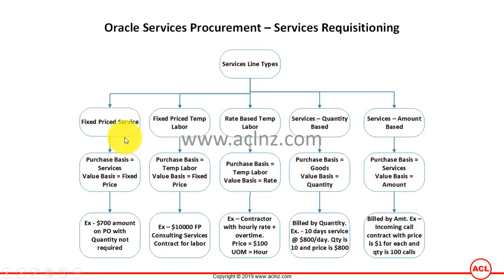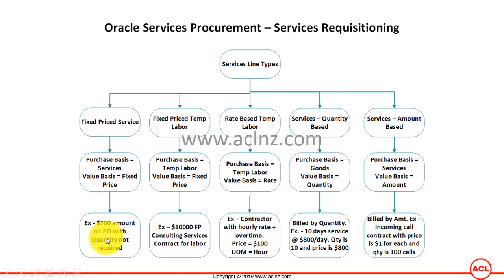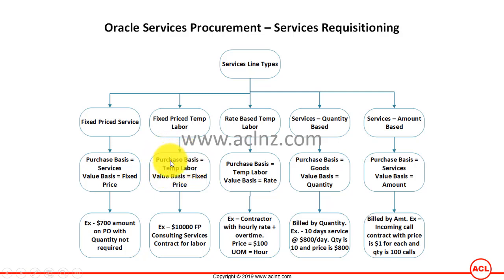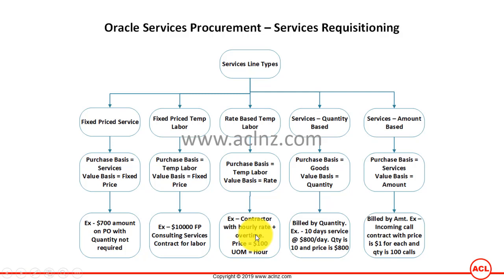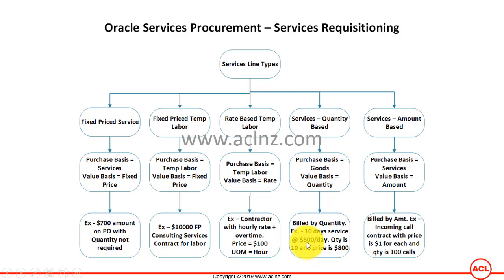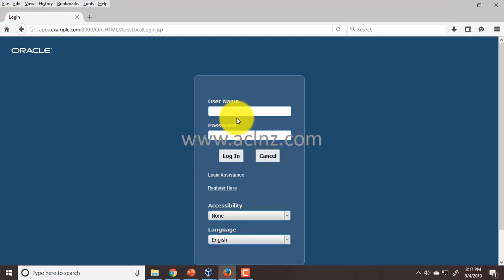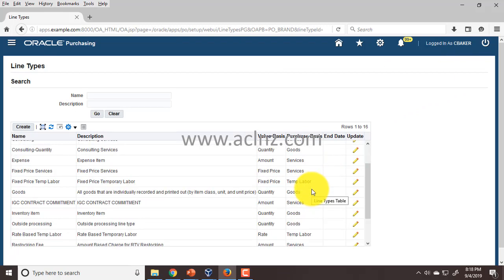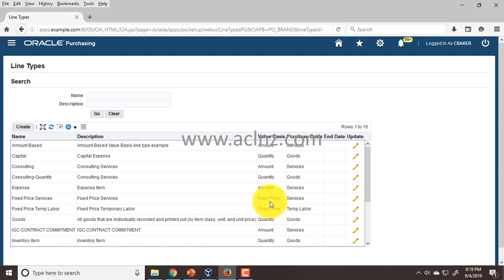Understanding Purchasing Line Types in Oracle Services Procurement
Course Name = R12i Oracle Services Procurement Processes for Fixed Price and T&M Contracts

Oracle Training